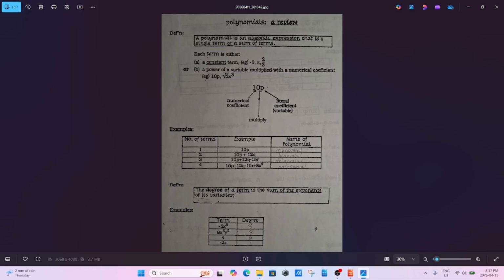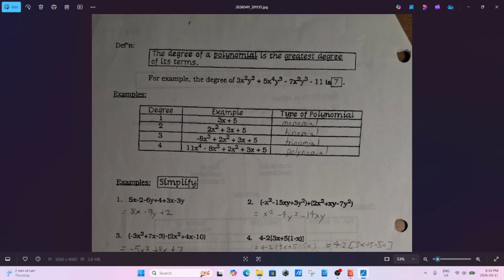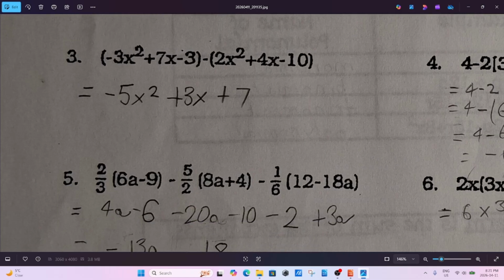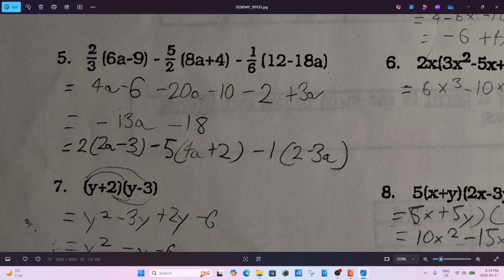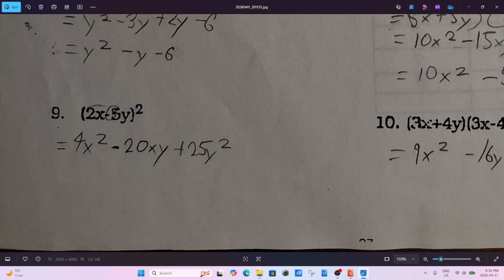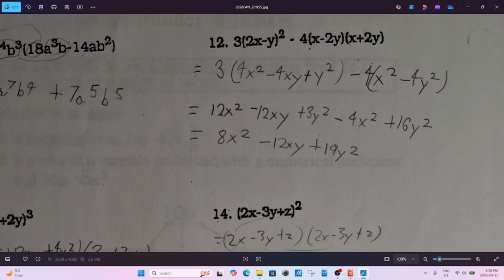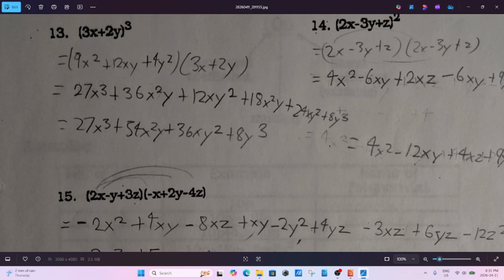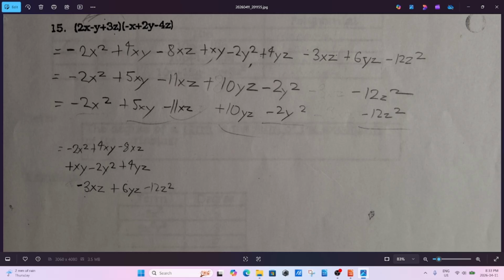Doing Questions - MCR3U1 Functions Unit 1 Algebra - 1 Polynomials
-A polynomial is an algebraic expression that is a single term or a sum of terms.
-The degree of a term is the sum of the exponents of its variables.
-The degree of a polynomial is the greatest degree of its terms.